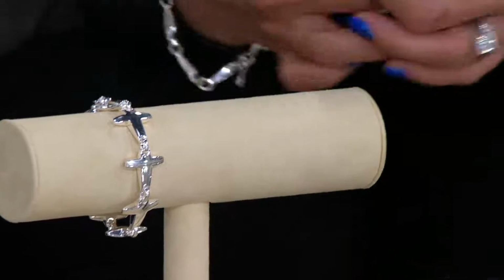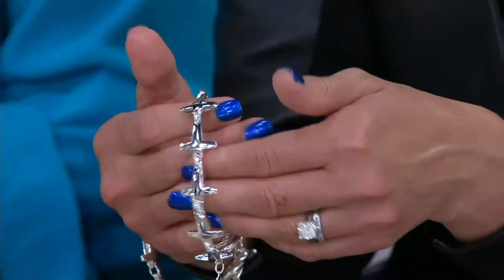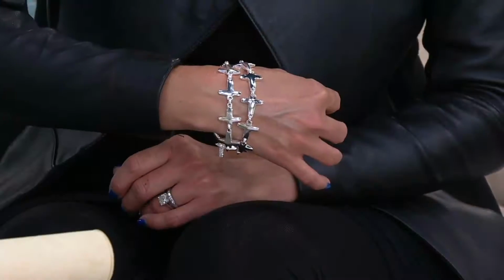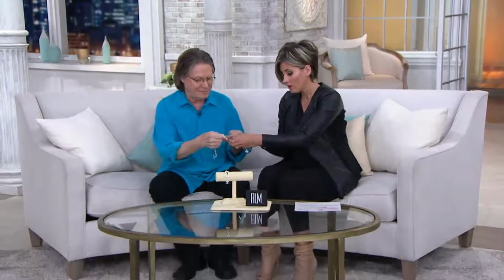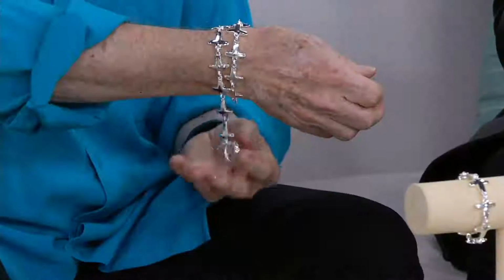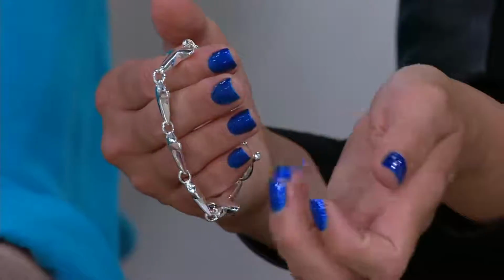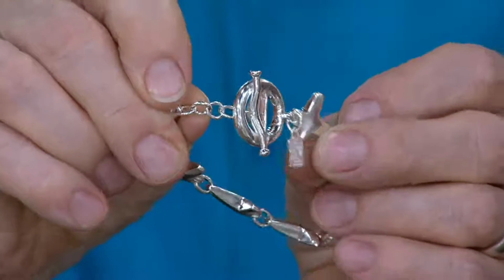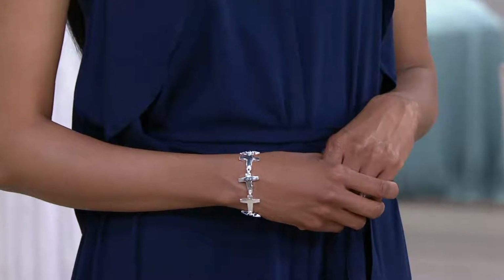RLM Bronze Sculpted Cross Toggle Bracelet on QVC